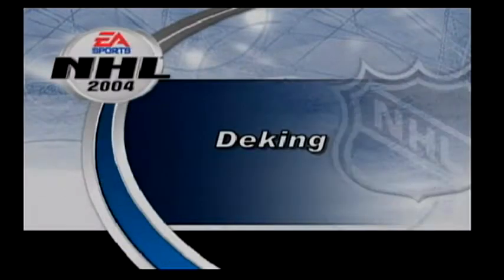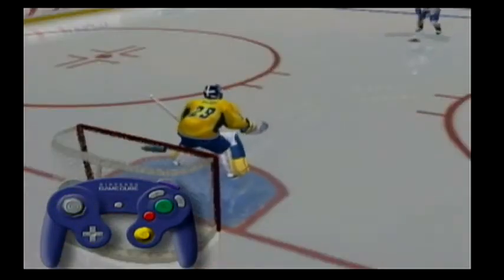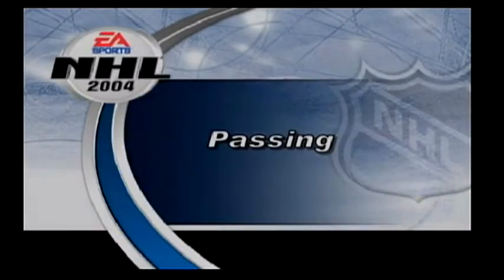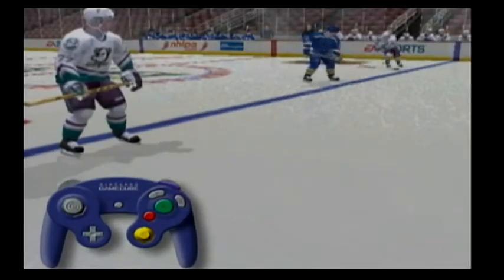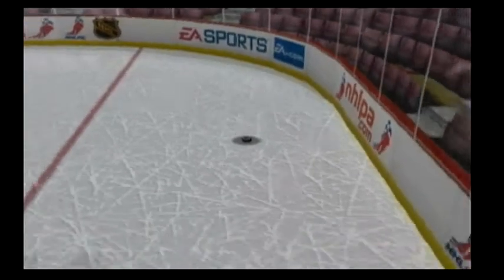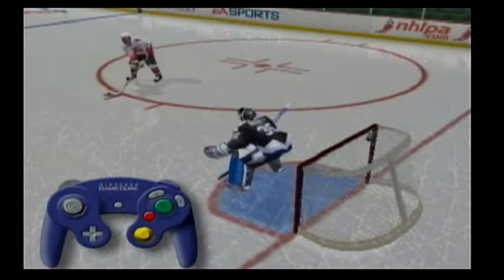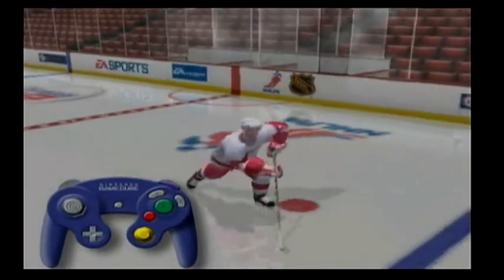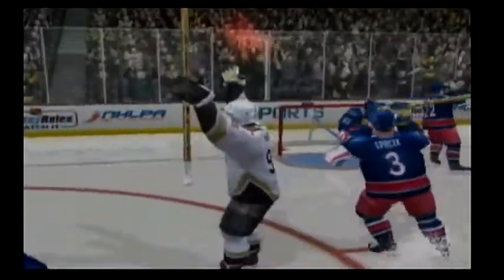NHL 2004 - EA Sports Extra - Training camp: A lesson in Offense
NHL 2004, developed by the EA Black Box studios, is an ice hockey video game. It is the successor to NHL 2003. The game adds three European Elite Leagues: Germany's Deutsche Eishockey Liga (DEL), Sweden's Elitserien (SEL), and Finland's SM-liiga.

The game included many improvements to its gameplay (more realistic puck and rebound control and better checking) and game modes (a completely reworked franchise mode renamed "Dynasty"). In addition to the gameplay improvements, one particular non-gameplay improvement was added. When a team wins the Stanley Cup Finals, a large-scale celebration ensues. It included players skating around the ice holding the Cup over their heads. This then led to the common snapshot of the team and the coaches that holds true in the NHL. A "secret" song ("Shatterday" by Vendetta Red) plays while the animation shows the stats of the players in the picture, ending with the captain. Because of these additions, it was praised as one of the best games in the series to date.

Series: NHL

Mode: Online game

Developers: EA Vancouver, EA Black Box

Platforms: Microsoft Windows, PlayStation 2, GameCube, Xbox